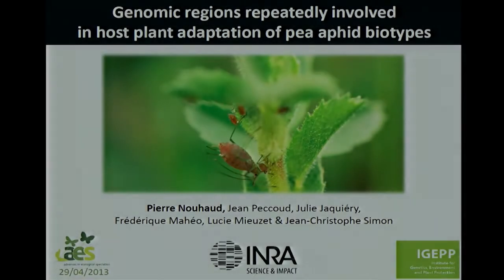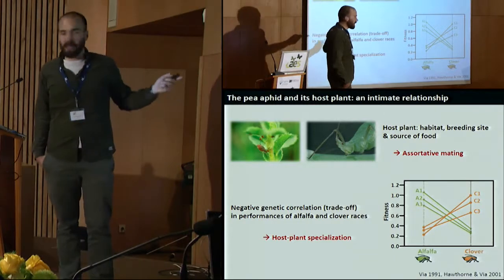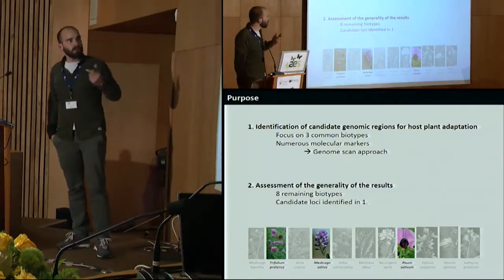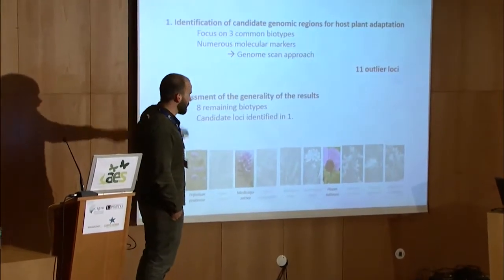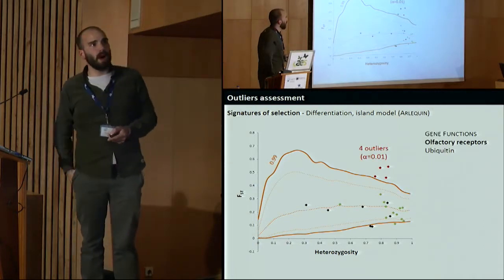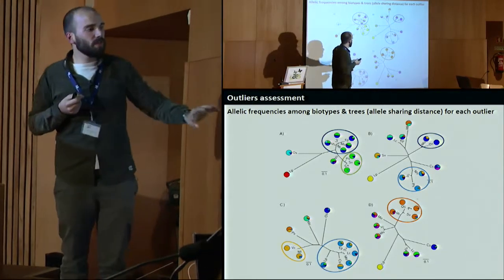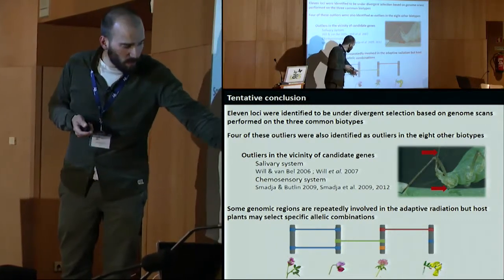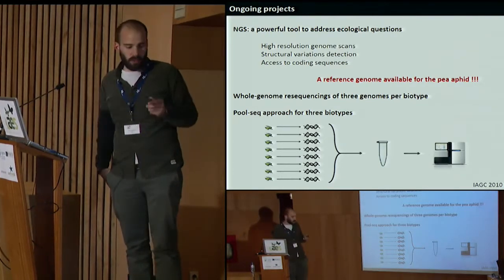Genomic regions repeatedly involved in host plant(...)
AES, Advances in Ecological Speciation - Genomic regions repeatedly involved in host plant adaptation of pea aphid biotypes

Recent advances in genomics offer an unprecedented opportunity to understand the mechanisms involved in ecological speciation. In order to build a solid two-way bridge between ecology and genomics, the AES international conference will promote a brainstorm on cutting-edge empirical and theoretical advances in the study of ecological speciation.

We aim to create an open discussion atmosphere between students and more experienced researchers that can inspire future educational and research programs on this topic, currently one of the most prominent in evolutionary biology.

This meeting is part of the European Science Foundation's Research Networking Programme Frontiers of Speciation Research (FroSpects, which is funded by 18 of ESF's national member organisations.